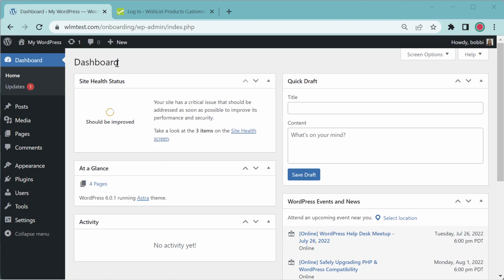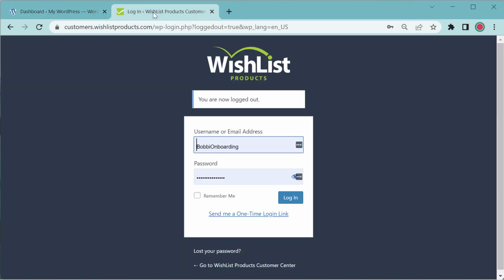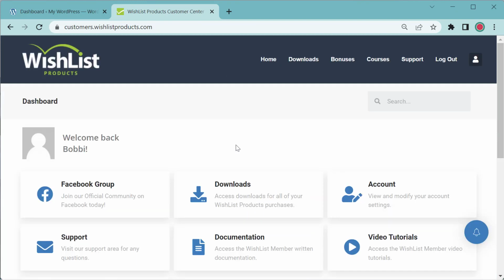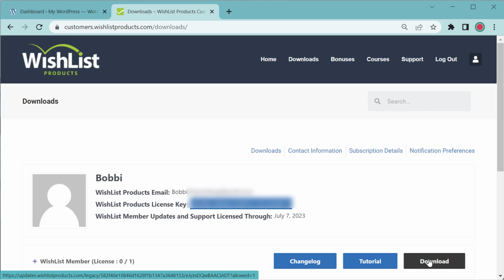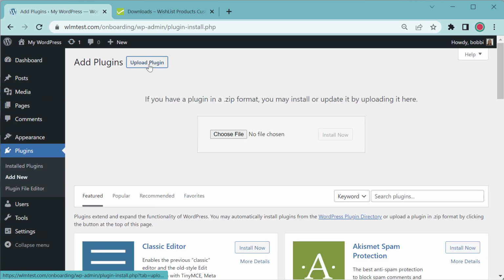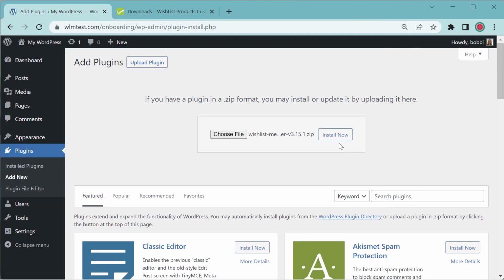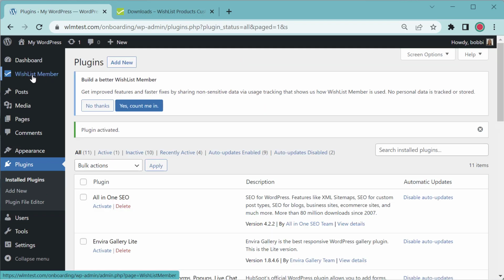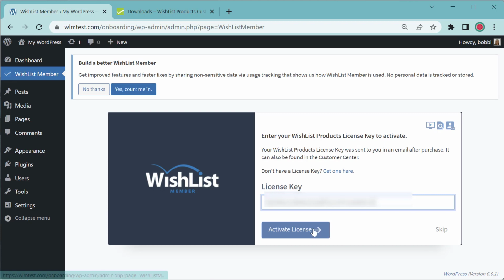How To Upload and Activate WishList Member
The 'How to Upload and Activate WishList Member' article is located